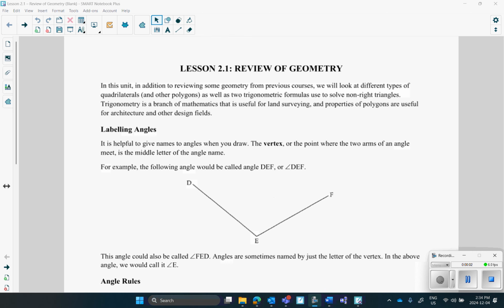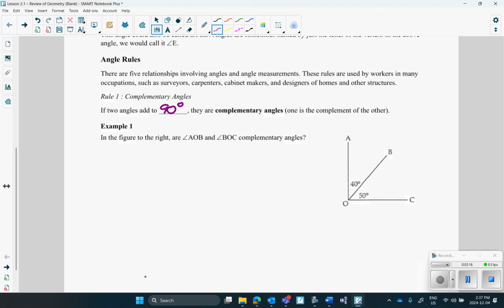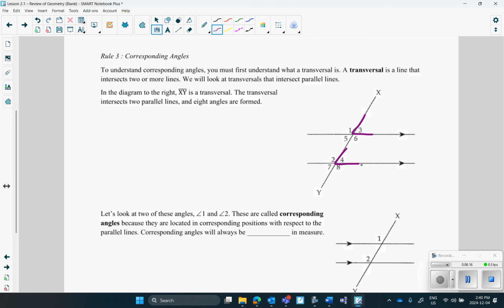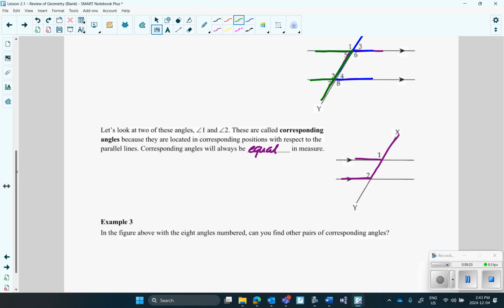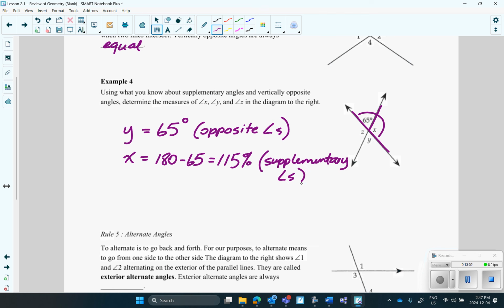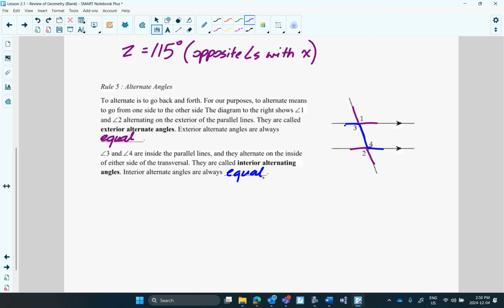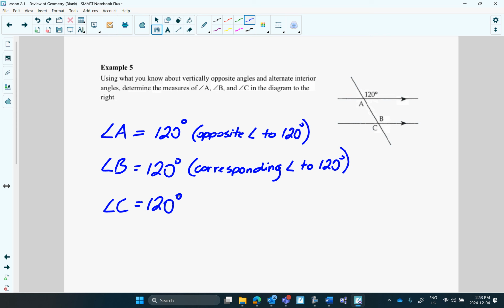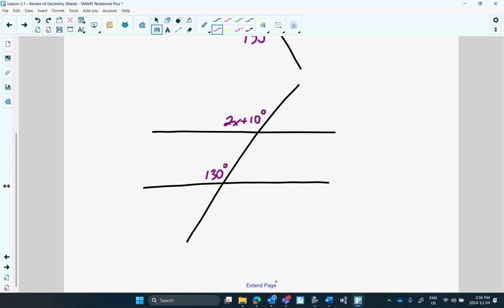Lesson 2.1: Review of Geometry (Video Lesson)